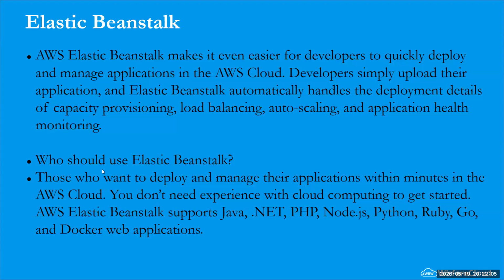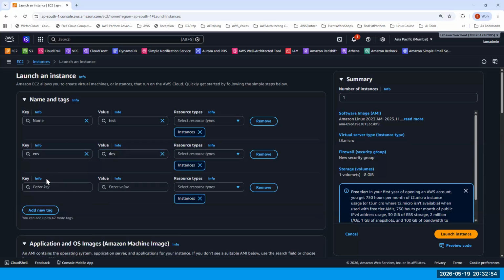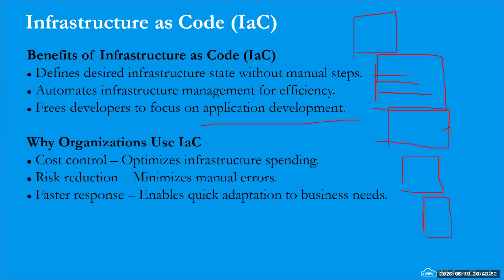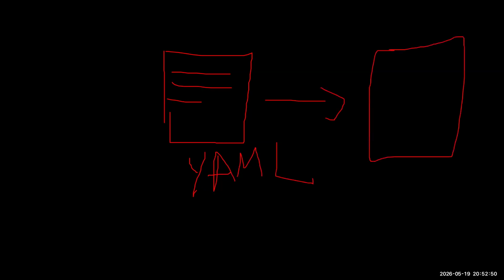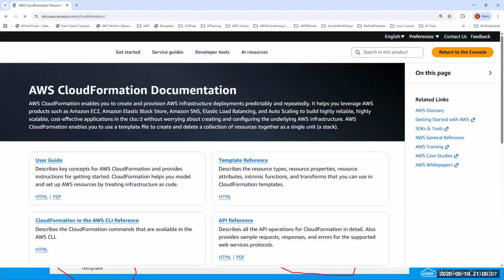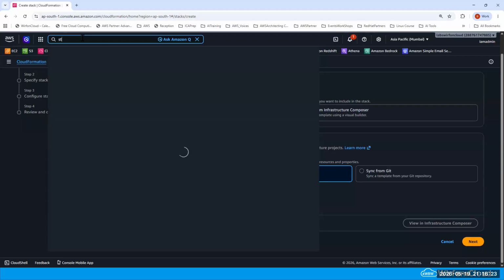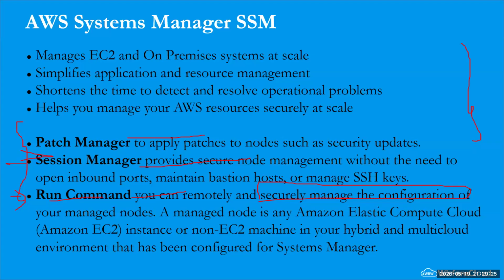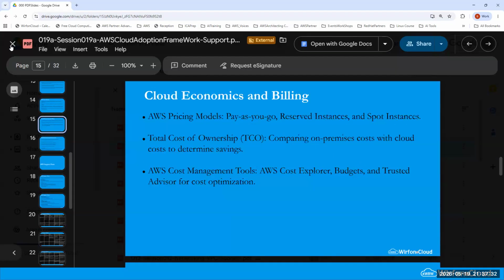0045 Session 045 Amazon Beanstalk, Amazon Light Sail, Cloud Formation -IaC, Session Manager